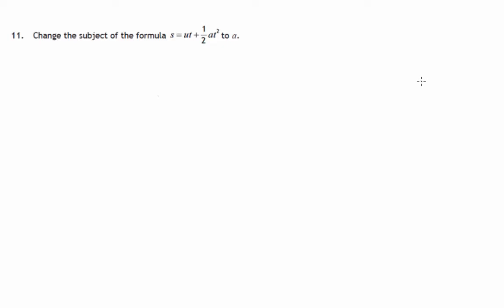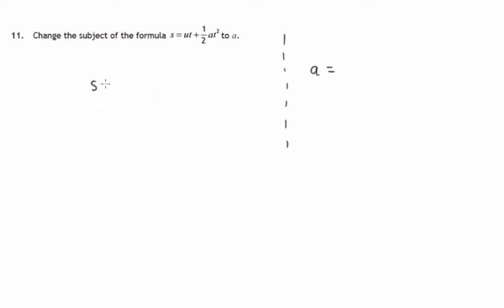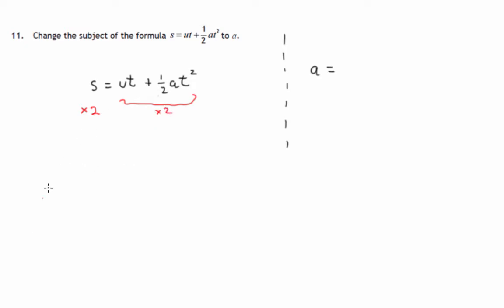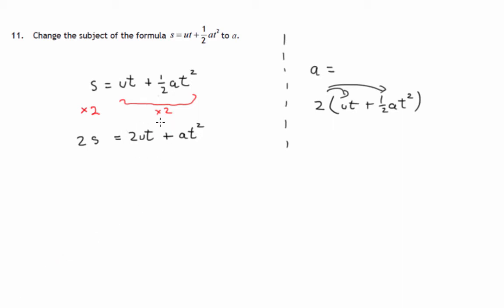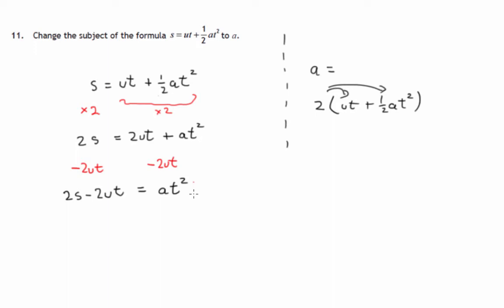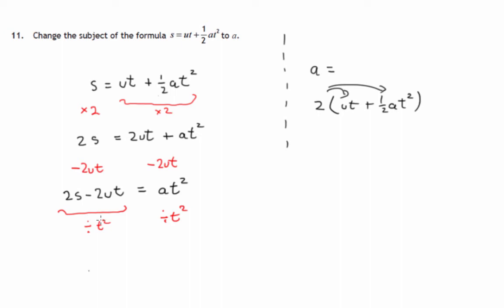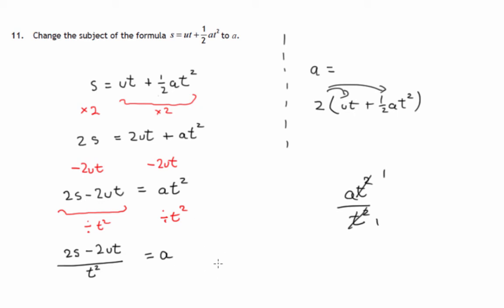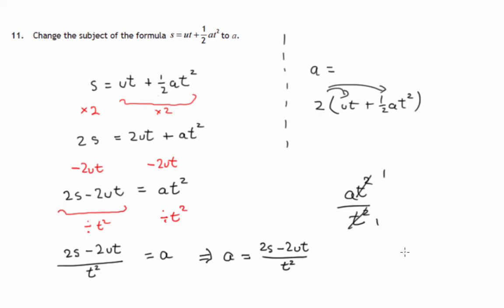Q11 Paper 2 SQA 2014 National 5 Mathematics Exam.